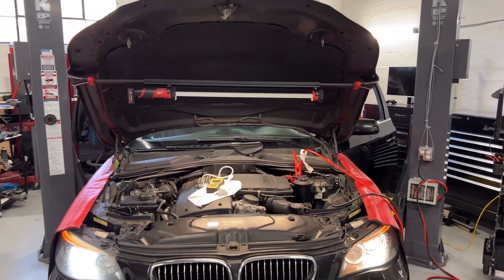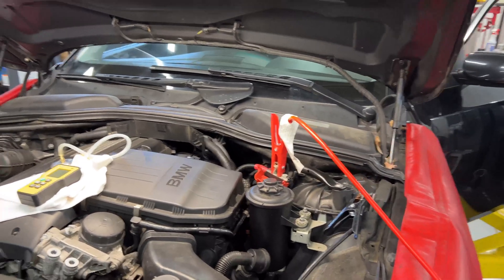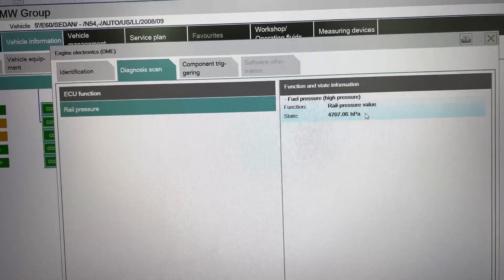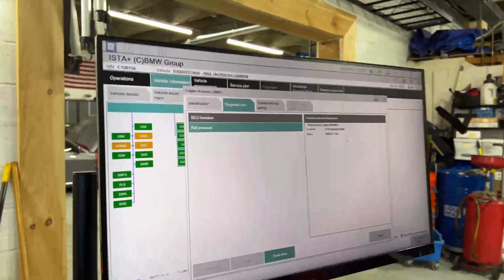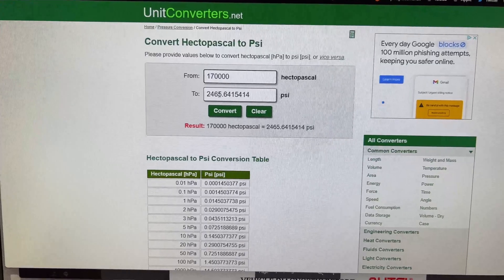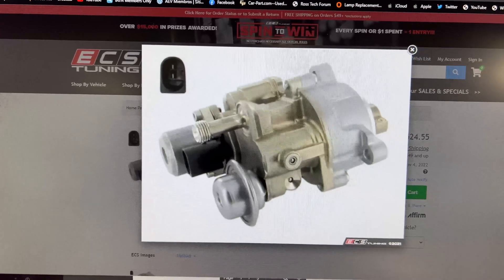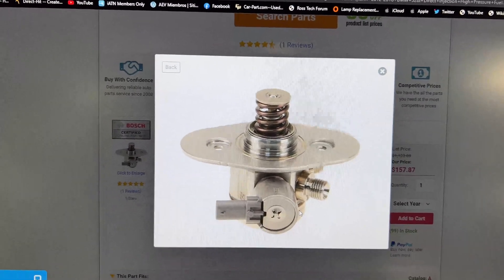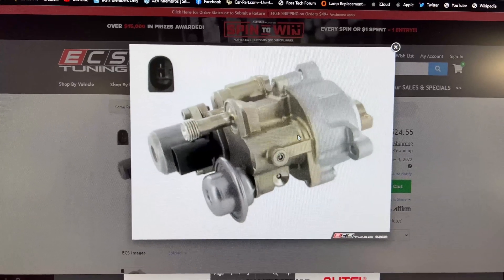2010 BMW 535i N54 High Pressure Pump Fuel rail pressures test tips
Hi all,
I want to share some good tips on how to test GDi high-pressure pumps and injectors with scanner pids. Enjoy!!